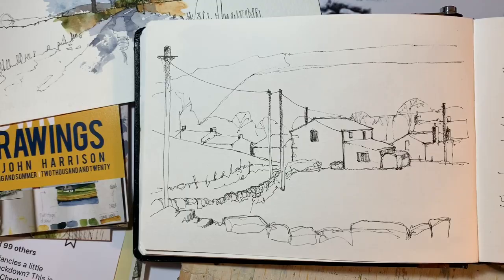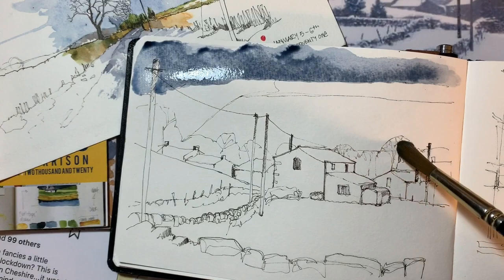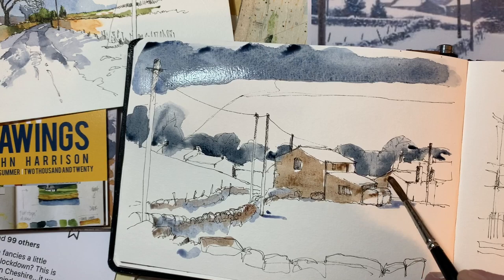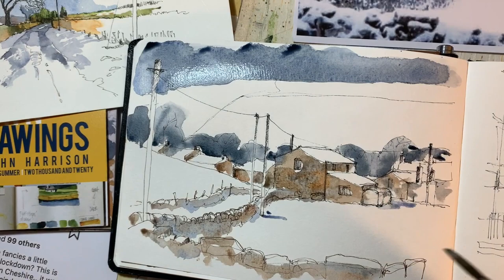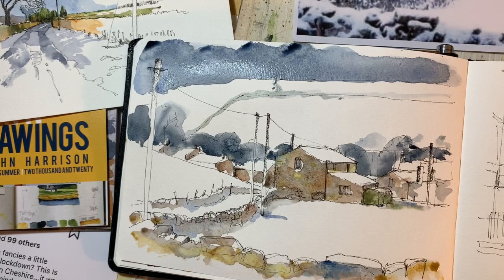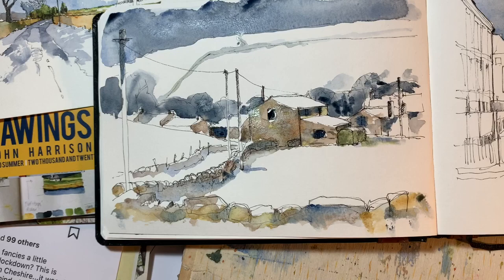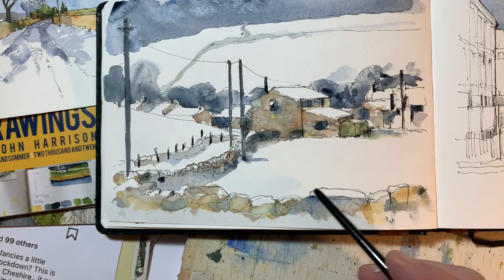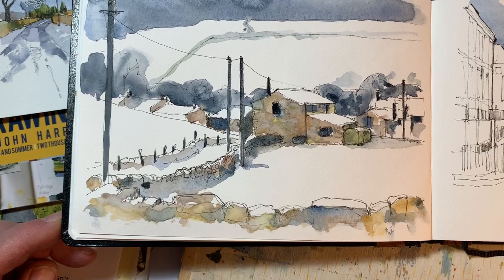Watercolour washes over the line drawing of farm buildings in the Yorkshire Dales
As promised, here’s my process in adding watercolour washes to the line drawing from my last video. As I try to explain in my commentary, I’m striving to be as loose as possible to avoid the ‘ colouring in’ aspect that can result from being too careful at this stage in a line and wash piece.
Hope you enjoy it. as always, please feel free to make any comments, suggestions or ask any questions.